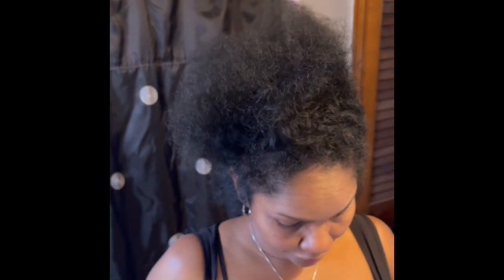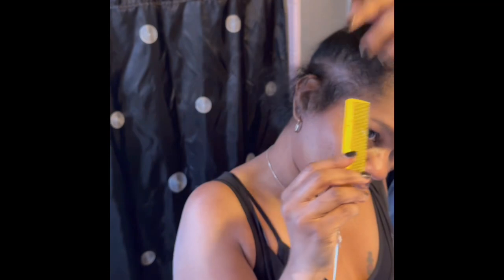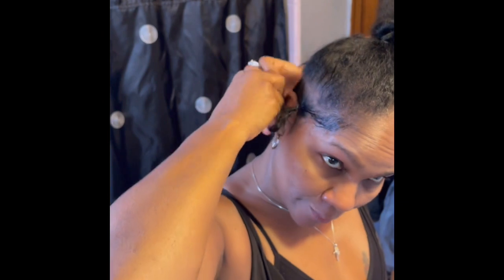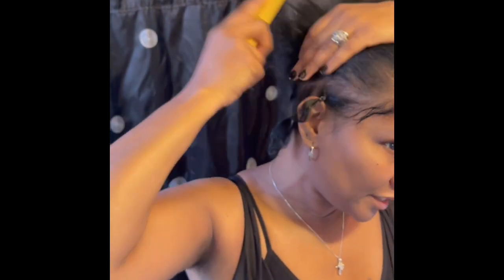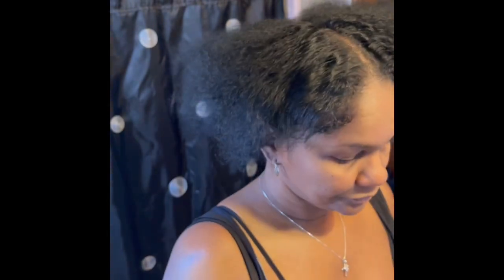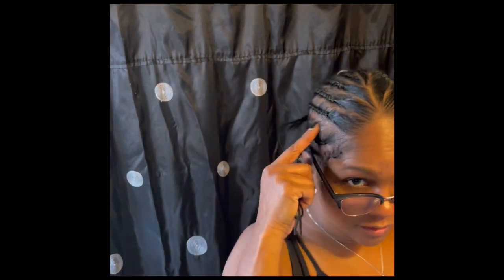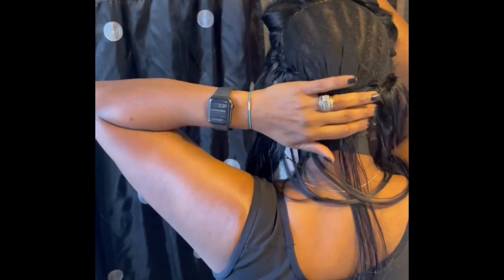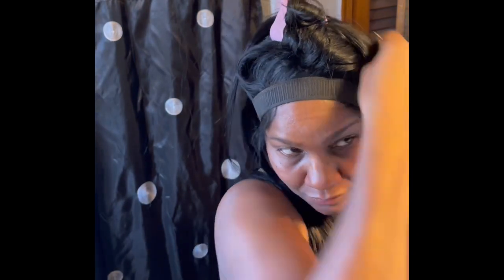Repurposing an Old Frontal using Yummy LAO Hair Extensions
This install is done using an old frontal taken from a wig (length 18-20 inches) 13X4. I'm using Yummy Hair Extensions LAO Raw hair in length 26 inches (2) bundles. for booking of extension and brow services.